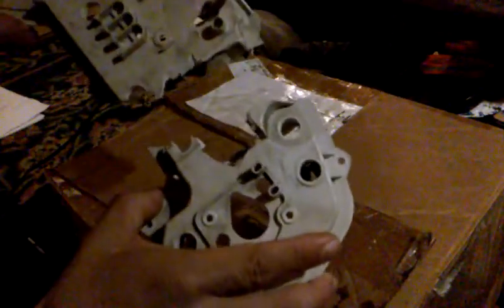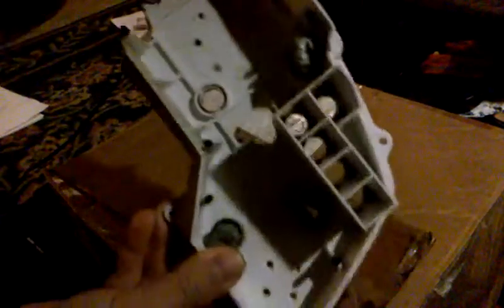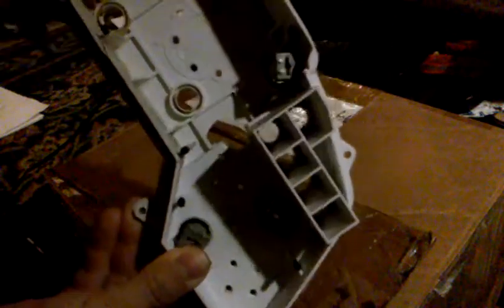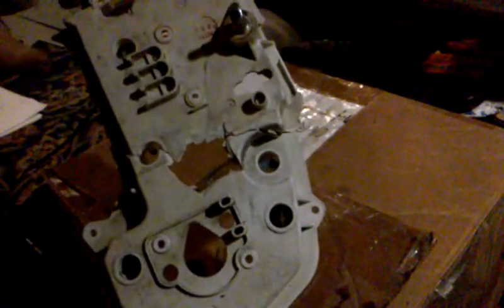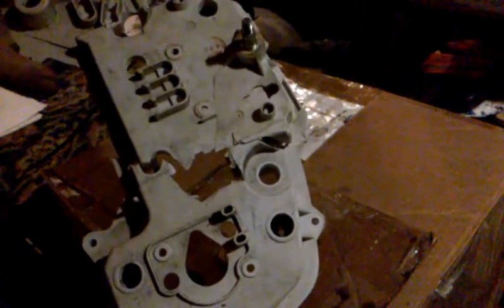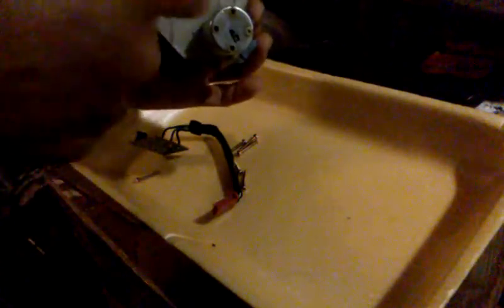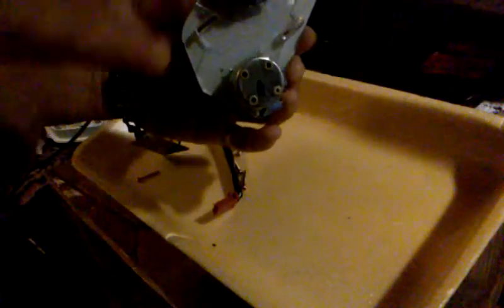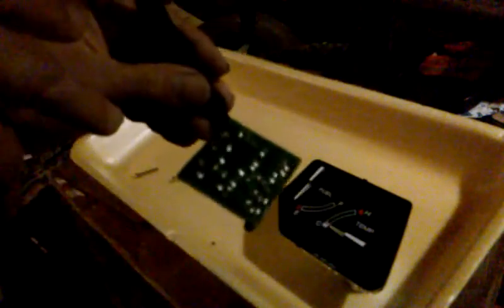Rebuild-Fix a Honda VFR750 Instrument Cluster - Part 1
Disassembly.